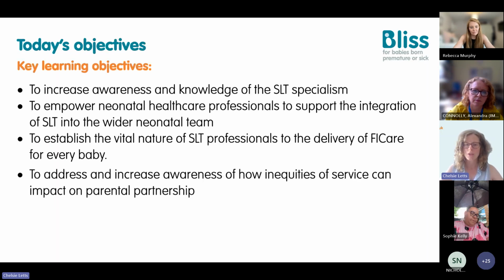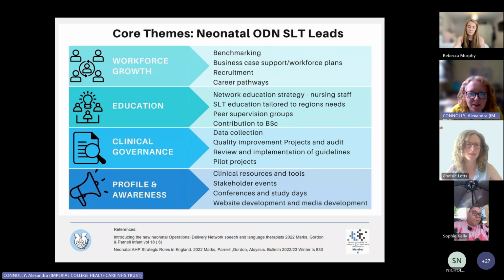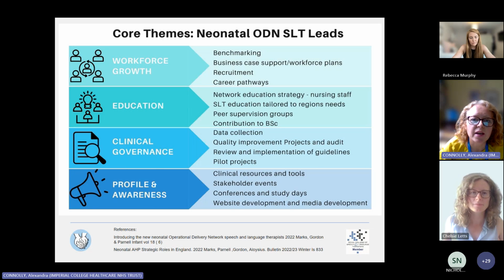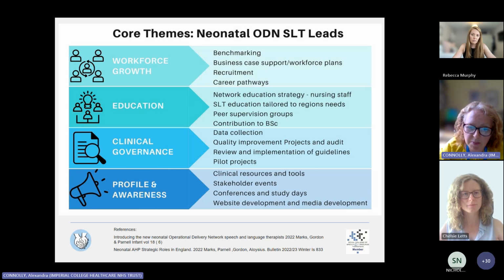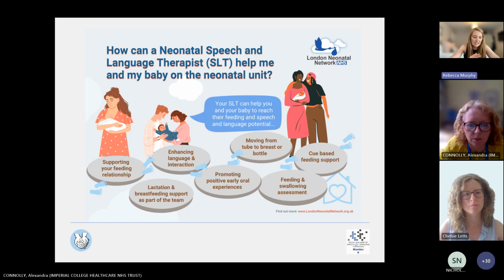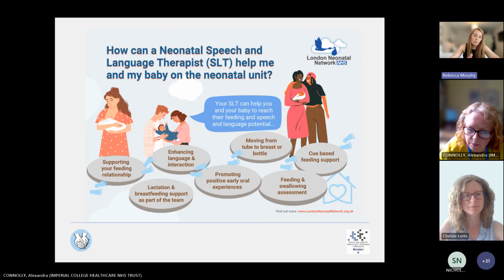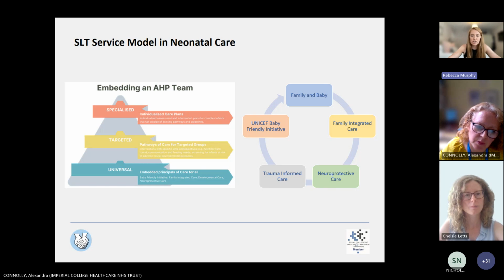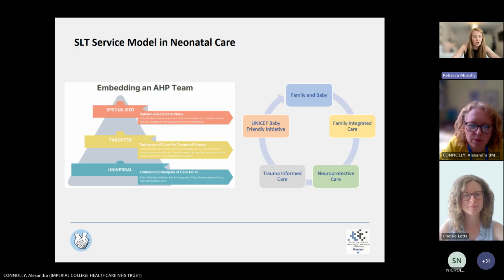Bliss webinar MDT spotlight Speech and Language Therapy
A recording of the MDT spotlight Speech and Language Therapy Webinar hosted by Bliss on 4th July 2024. For more information about Bliss webinars